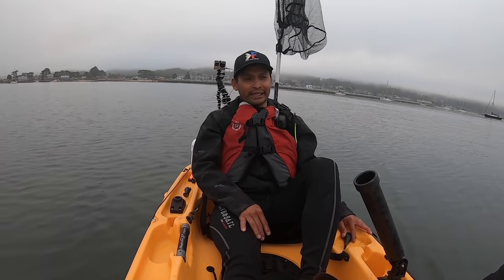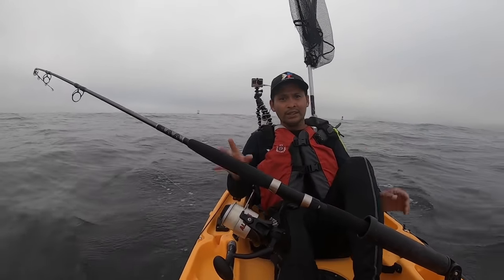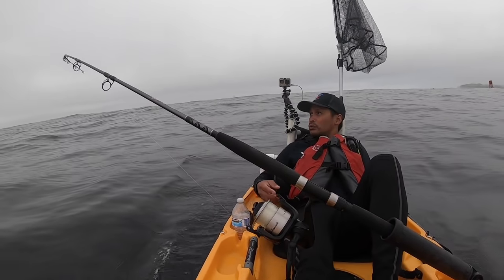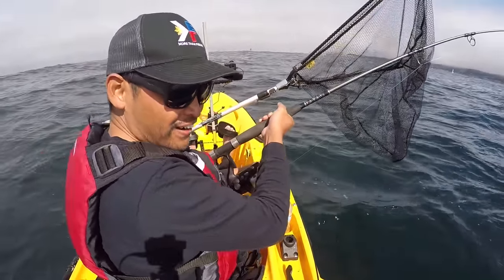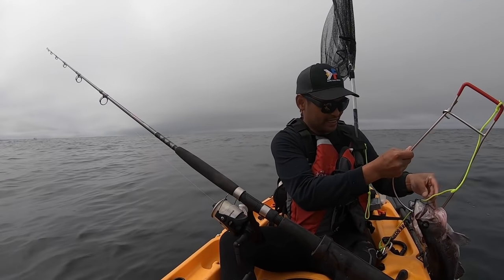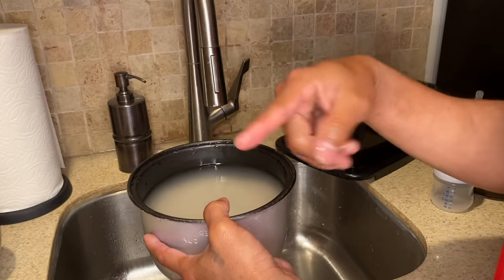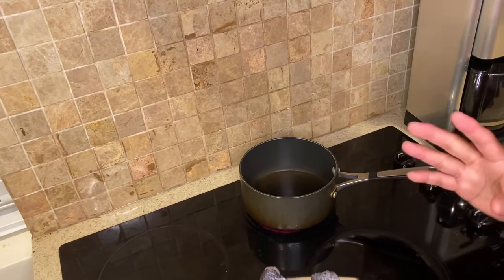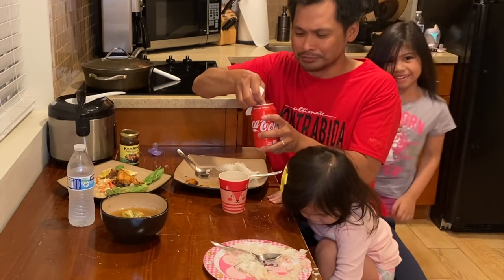{ CATCH & COOK } EASY to prepare Filipino Food | Kayak Fishing - King Salmon & Rockfish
Catch, Cook & Eat - King Salmon & Black Rockfish

Sinigang Recipe
Salmon
Tamarind Soup Mix
Tomato
Onion
Bokchoy
Rice water

More Than Fishing MERCH!

Shakespeare Alpha Reel (Walmart is cheaper)
7' Shimano Sagauro Rod (Same rod but different specs and price)